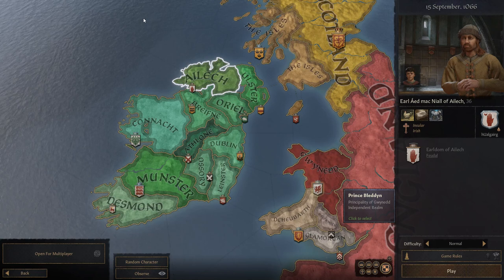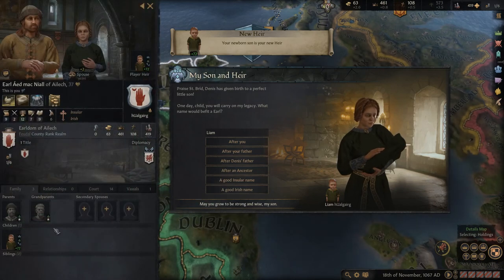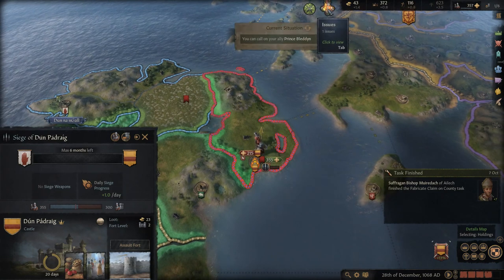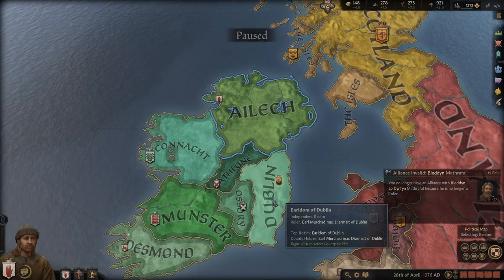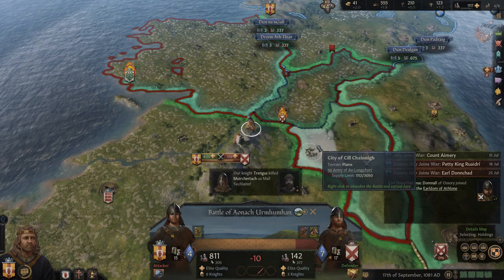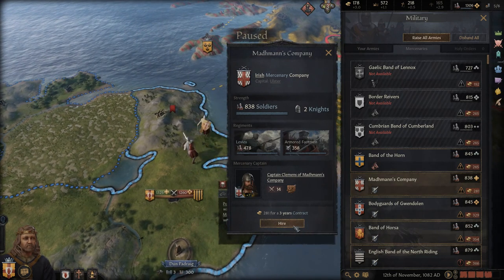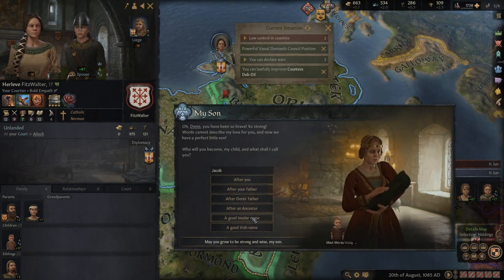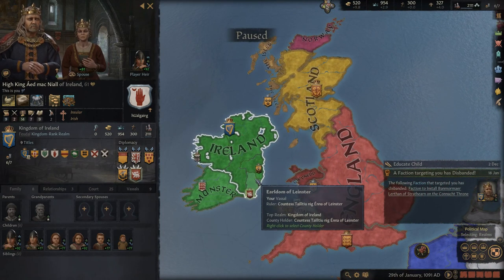Irish Empire #1 Forming Ireland - Crusader Kings 3 - CK3 Let's Play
Welcome to Vujo-Gaming, here on the channel I create fun campaigns showcasing grand strategy gameplay of games like Crusader Kings 3, Hearts of Iron IV & the CK3 Game of thrones mod, aswell as many more mods.
Watching this walkthrough will show you many tips on how to start, how to war and how to play CK3 in even the hardest start or a world conquest.